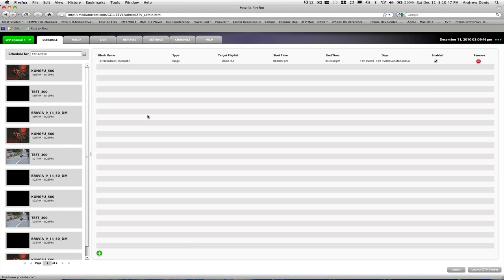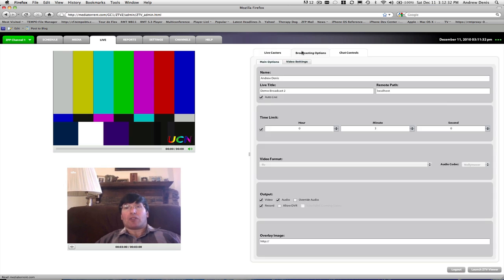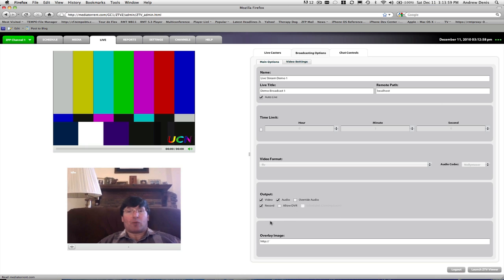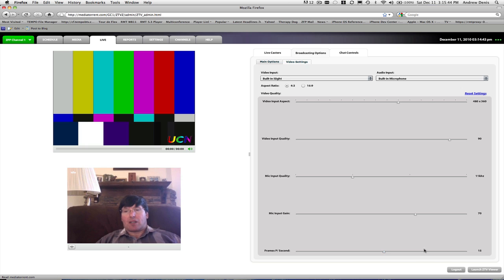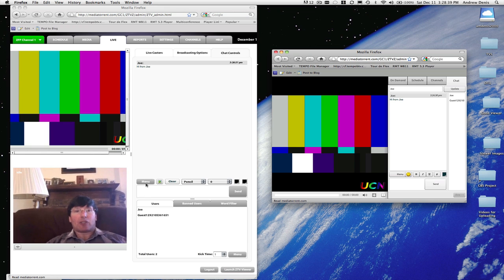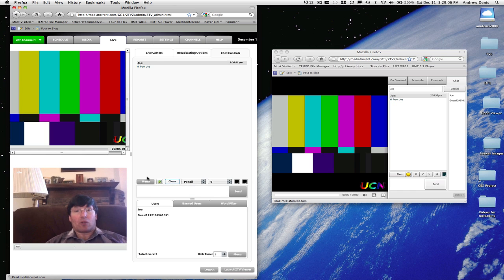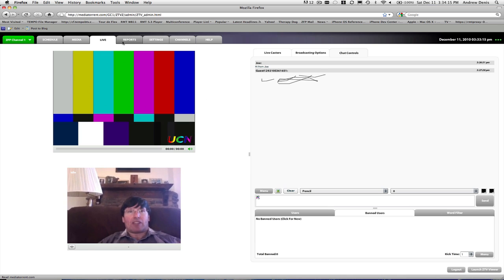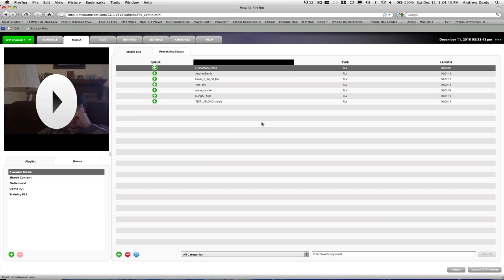Live Broadcasting 1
LIve video broadcasting with ZFP Broadcaster, as well as typical configuration options, and how the media is captured by the system.